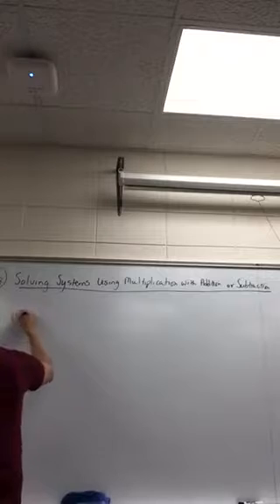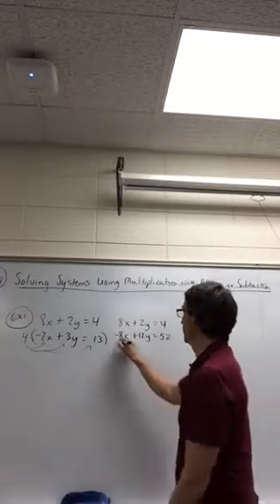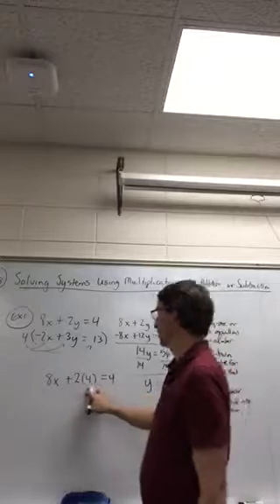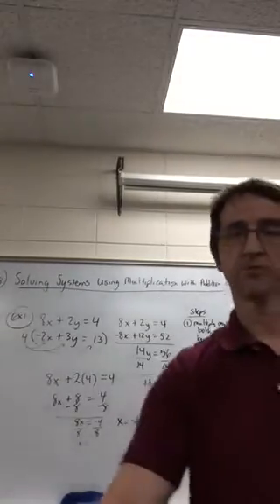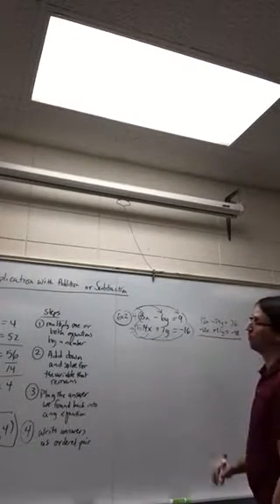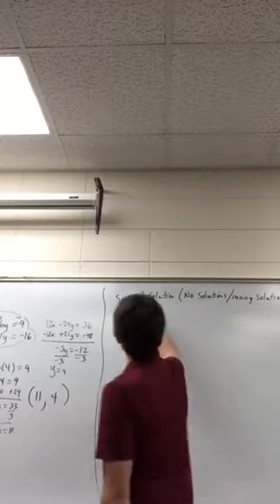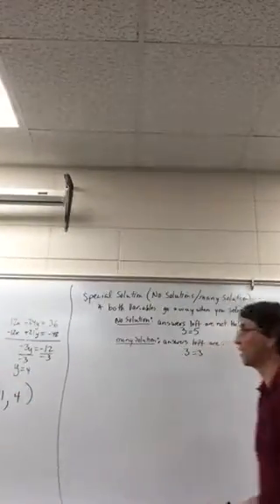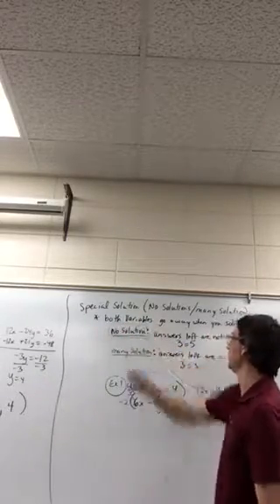Solving systems using multiplication with addition or subtraction